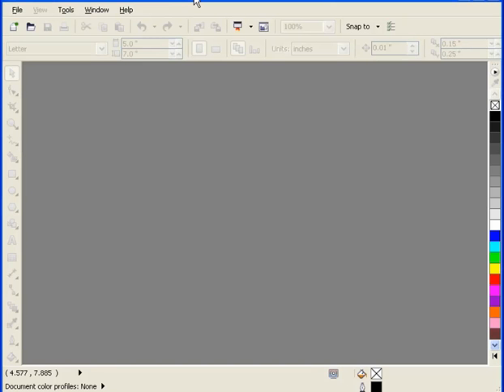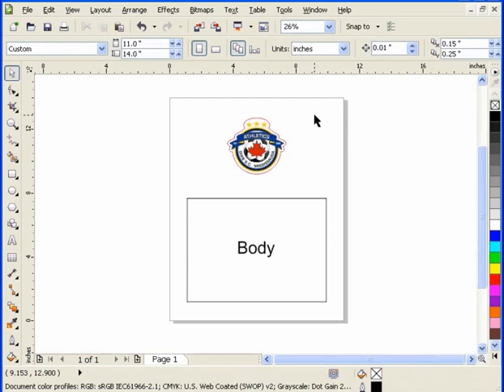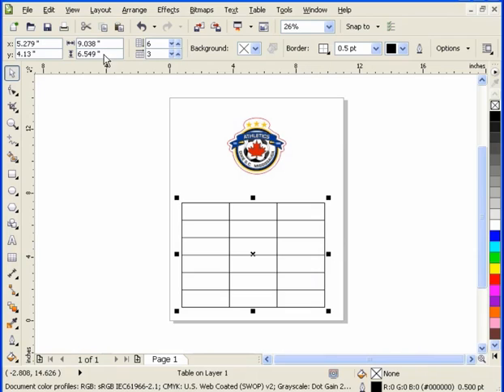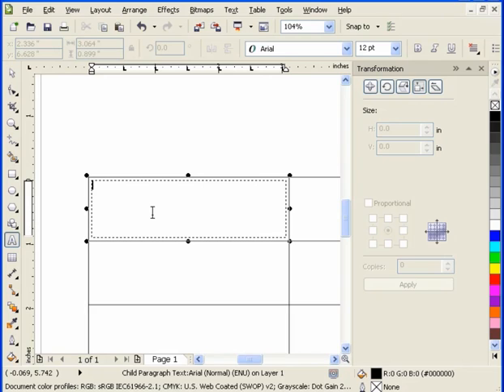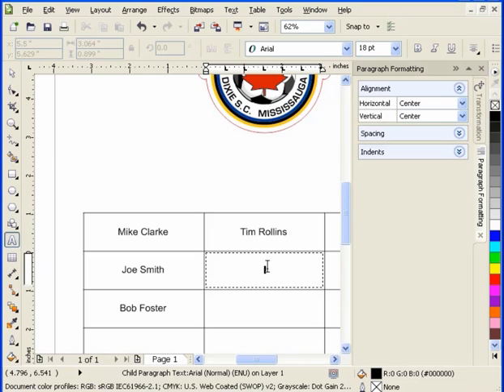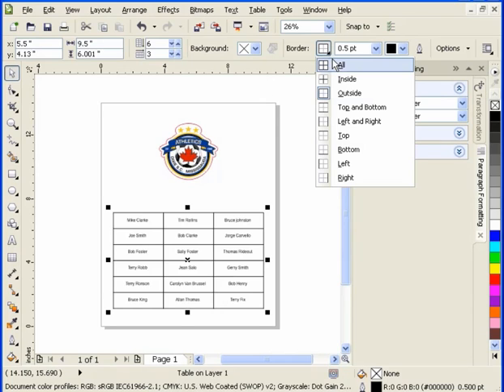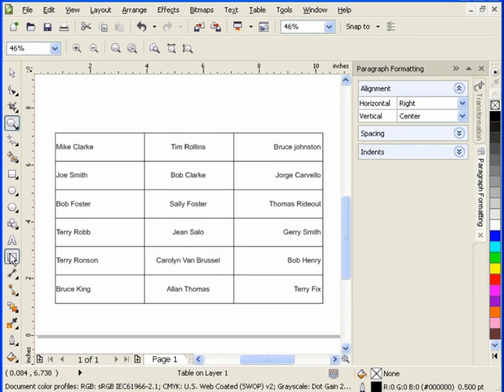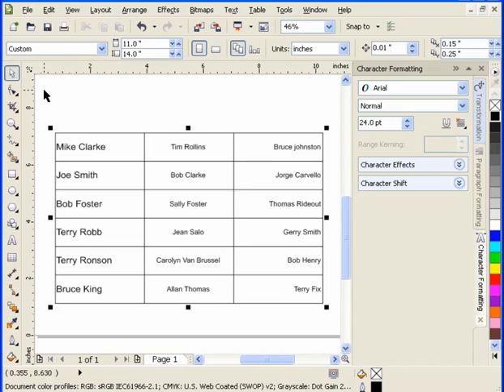Working with Tables in CorelDraw.mp4